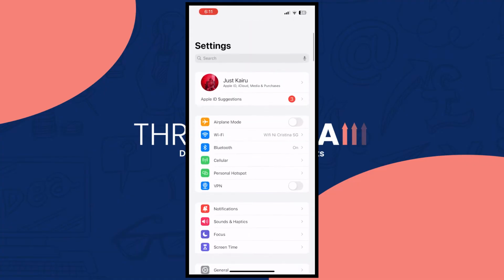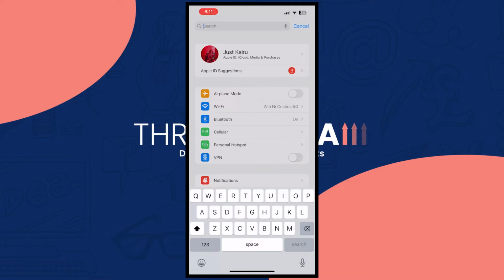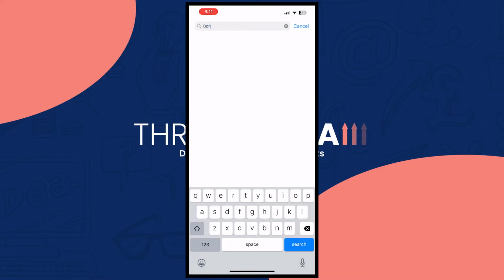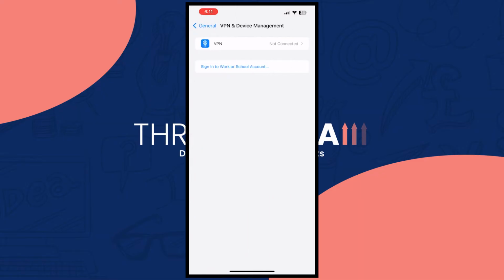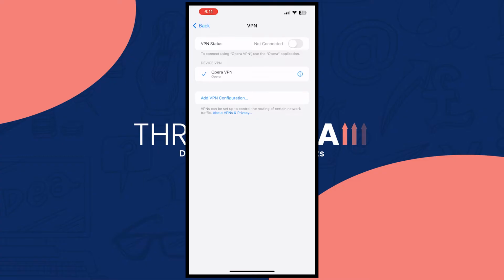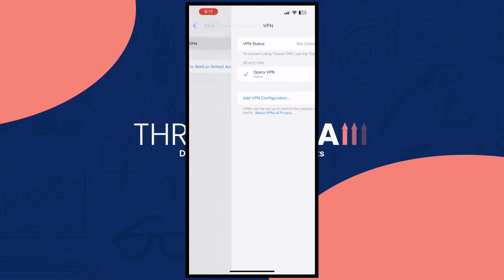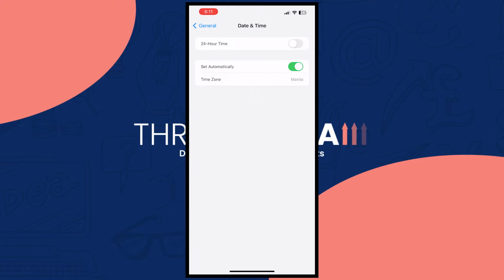How To Fix Telegram Updating Problem (2025) Connecting Problem Solved!